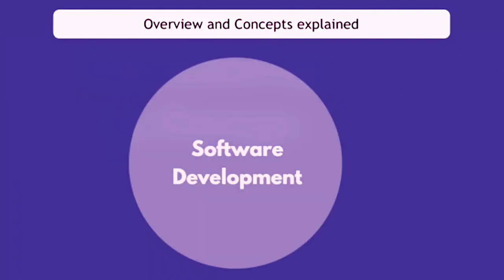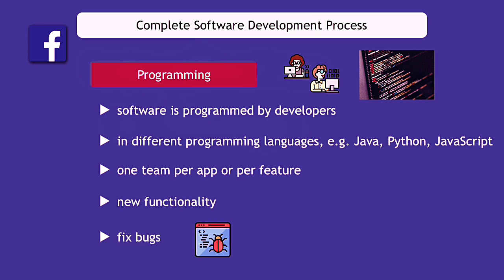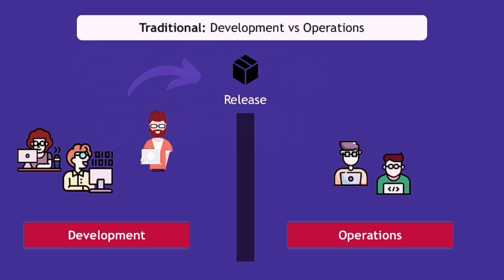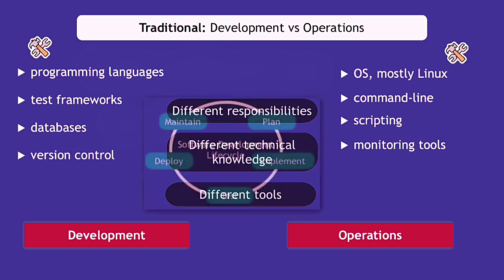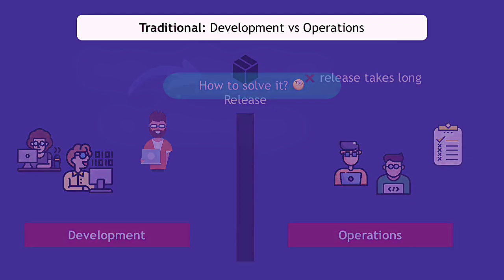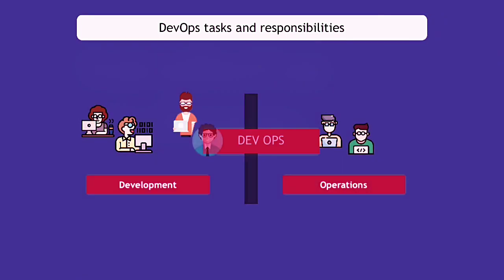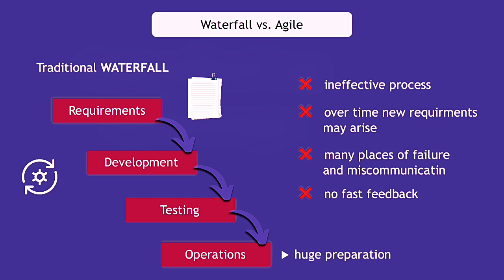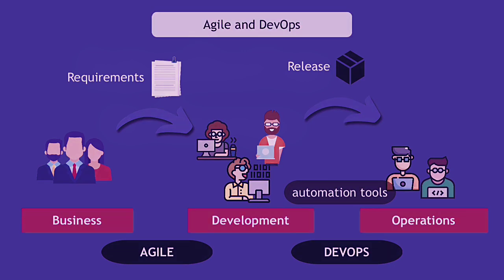Learn DevOps: An Introduction to DevOps | DevOps for beginners | Devops Bootcamp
Welcome to our DevOps Introduction Bootcamp! In this video, we'll guide you through the basics of DevOps and provide you with a comprehensive overview of its principles, methodologies, and tools.

If you're new to the world of DevOps and want to learn how to improve software development processes, this video is for you. We'll cover the DevOps culture and its importance in achieving continuous integration and delivery. You'll also learn about the DevOps workflow, which emphasizes collaboration and communication between developers and operations teams.

Our DevOps Bootcamp is designed to give you a solid foundation in the key concepts and tools used in DevOps. You'll gain an understanding of automation and its role in DevOps processes, as well as an overview of popular DevOps tools and how they work together.

Whether you're a developer, a system administrator, or simply interested in the DevOps methodology, this video is the perfect starting point for your DevOps journey. Join us and learn how to streamline your software development and delivery processes through DevOps!
"DevOps for Beginners: Introduction and 20+ Must-Know Concepts, Tools, and Best Practices"
DevOps Basics: An Introduction to DevOps for Beginners
DevOps Fundamentals: A Comprehensive DevOps Bootcamp
DevOps Workflow: How DevOps Can Streamline Your Software Development Processes
DevOps Automation: The Key to Achieving Continuous Integration and Delivery
DevOps Culture: Building Collaboration and Communication Between Teams
DevOps Methodologies: A Deep Dive Into DevOps Practices
DevOps Tools: An Overview of Popular DevOps Tools and How to Use Them
DevOps Bootcamp: Learn How to Implement DevOps in Your Organization
Introduction to DevOps: The Why, What, and How of DevOps
DevOps for Beginners: A Step-by-Step Guide to Get Started with DevOps

aws s3, aws services, aws solution architect,
aws training, aws training for beginners,
aws how to get a job, job, scholarship,
latest jobs, jobs, latest jobs notification,
latest job notifications ,Work from home,
Work from home jobs, Part time jobs,
Part time work, jobs, Jobs for freshers,
Jobs for graduates, Latest jobs 2021,
cloud computing, SEO, Jenkins, Big Data,
deep learning, Salesforce, Technology,
Azure, AWS, data analytics, DevOps